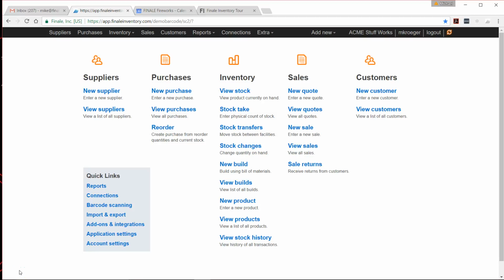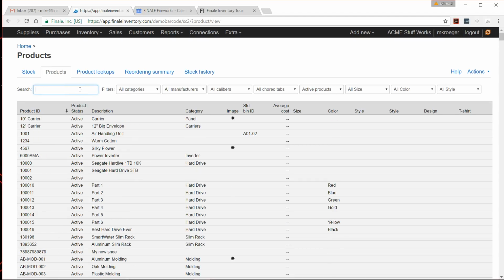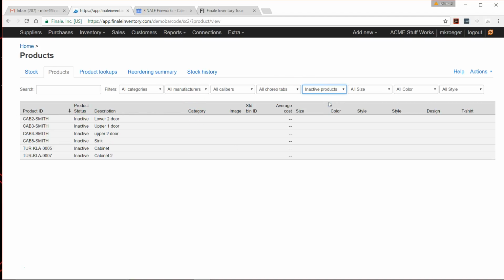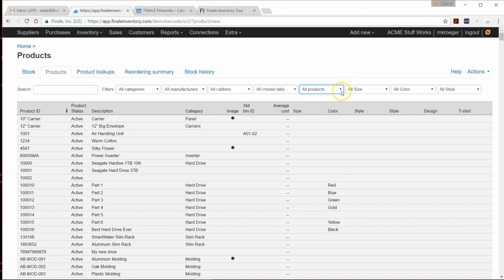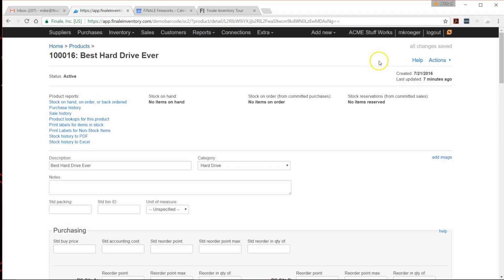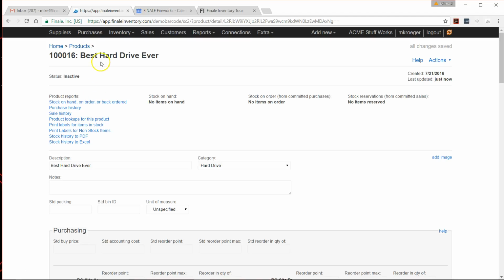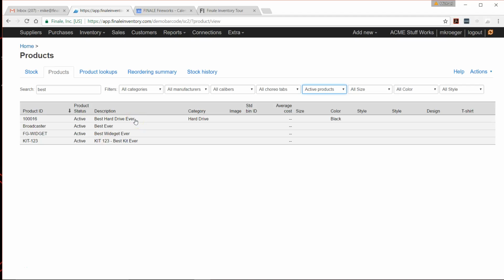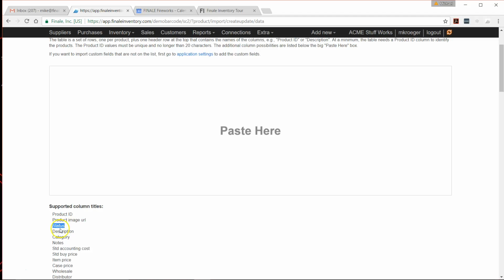Activate or Deactivate. No Delete!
How to Activate or Deactivate Product Ids in Finale Inventory - No Delete!